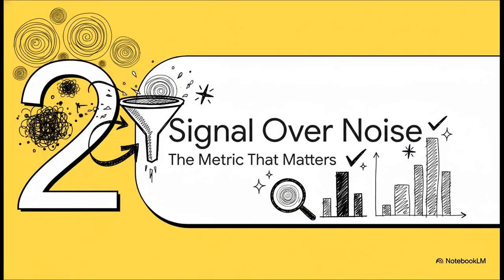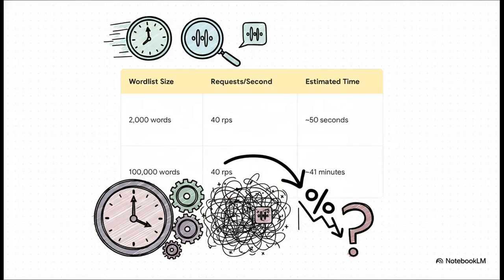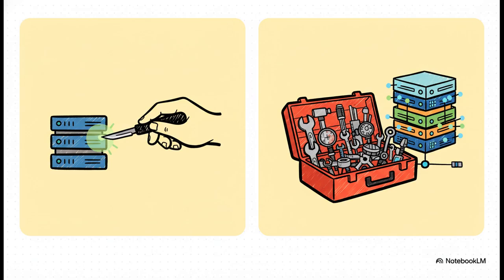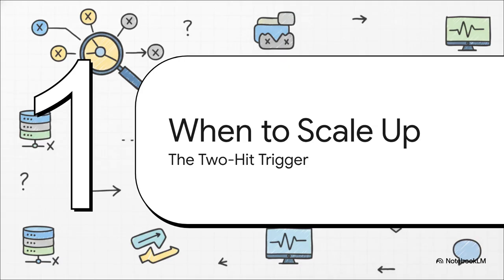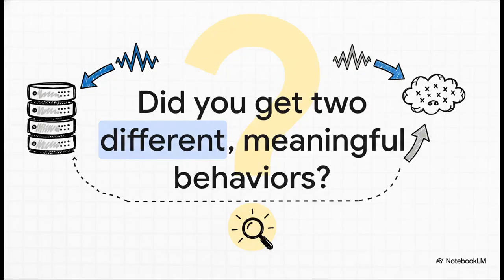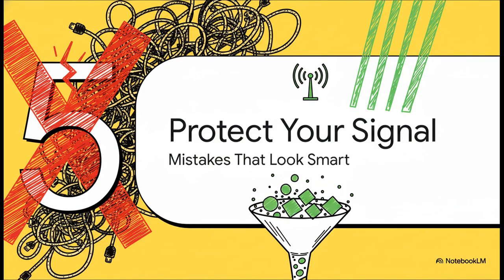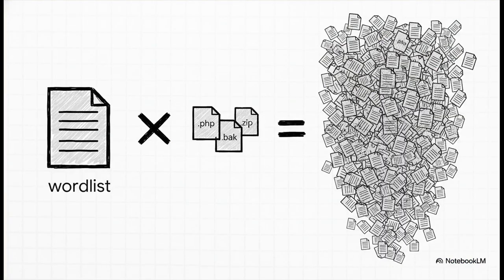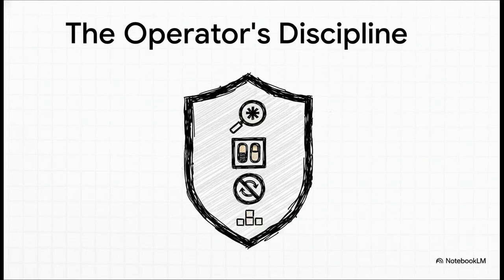Mastering FFUF Wordlist Tuning for OSCP Success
The provided text outlines a strategic framework for web enumeration using the tool ffuf, specifically tailored for high-pressure environments like the OSCP exam. It emphasizes a two-pass workflow that prioritizes signal density over raw scan volume to avoid wasting valuable time on false positives. The guide advises starting with common.txt to establish stable filters and identify wildcard responses before graduating to more diverse Raft wordlists. Key techniques include monitoring hits per 1,000 requests, using specific filtering flags like size or word count, and only scaling up when the target demonstrates meaningful depth. Ultimately, the source teaches practitioners how to transform noisy brute-forcing into a disciplined, evidence-based discovery process.